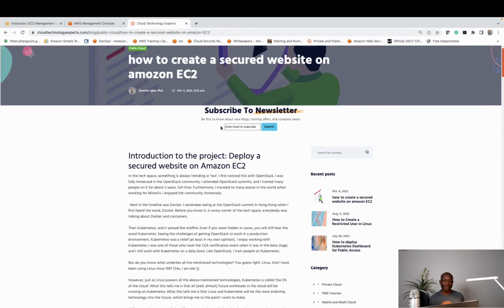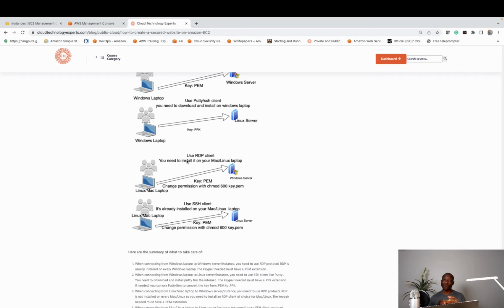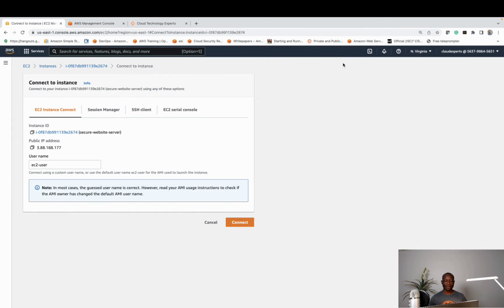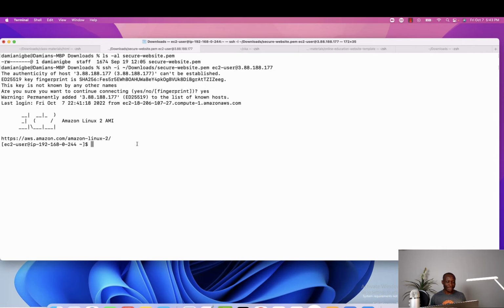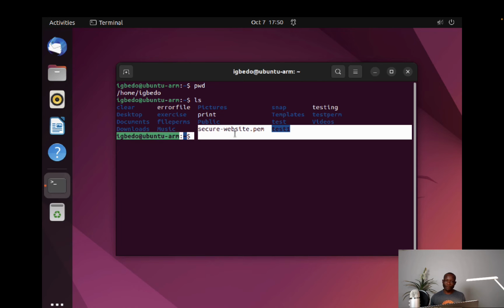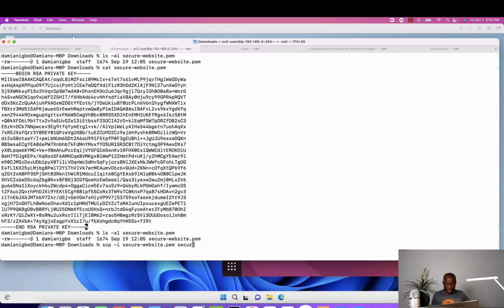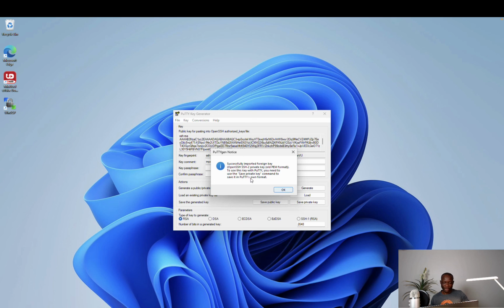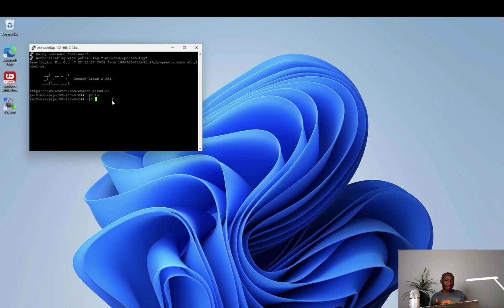secure website video 3 connect to ec2 instance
In this video, we will learn how to connect to a remote  server  from Linux, Mac and Windows Operating systems. While Mac/Linux uses the ssh client,  Windows uses Putty ssh client. In the cloud era, you must learn how to use the ssh tool.